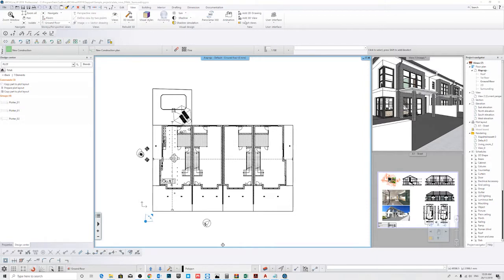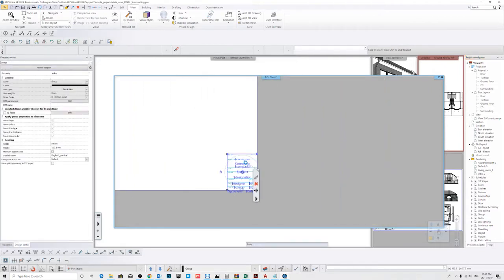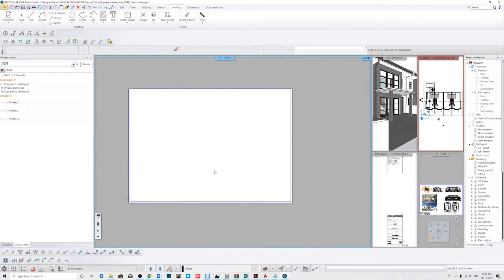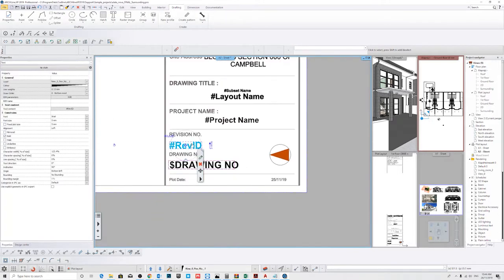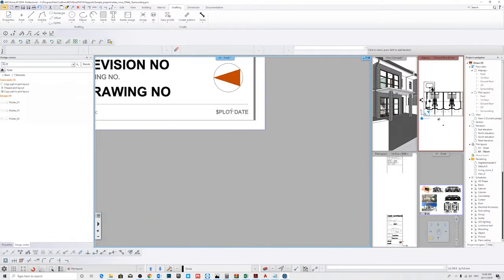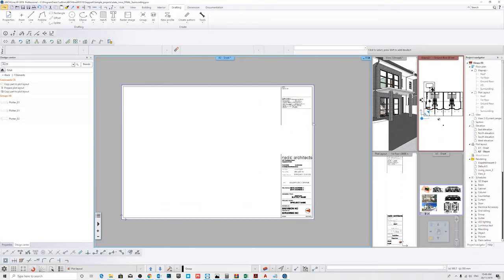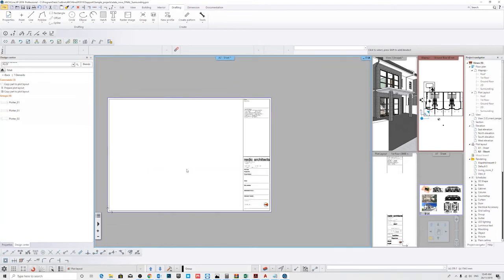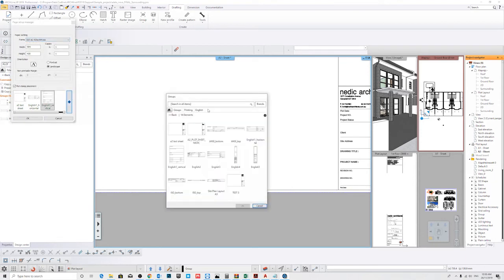ARCHLine.XP - Creating title-blocks for sheets from DWG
Learn how to turn existing DWG title blocks into ARCHLine.XP title blocks that can be automatically filled in and reused without manually creating new title blocks.